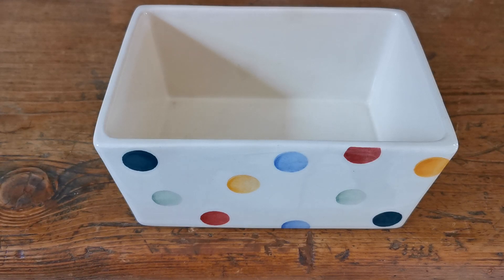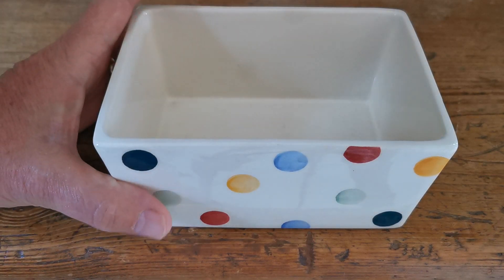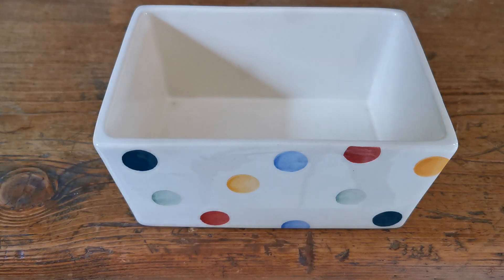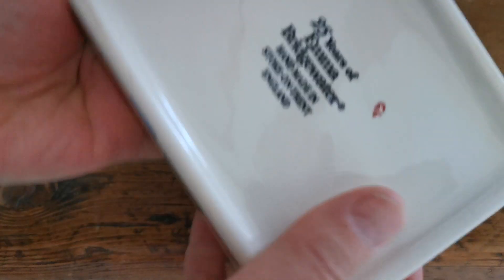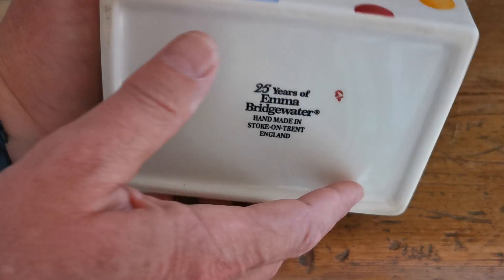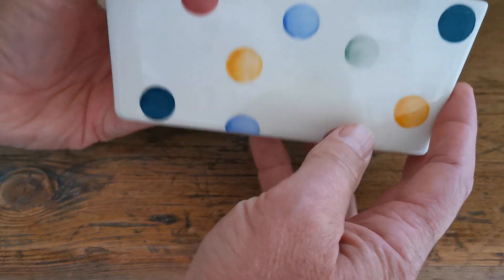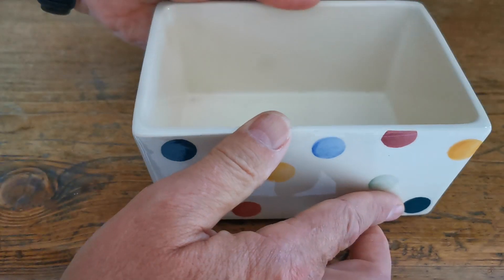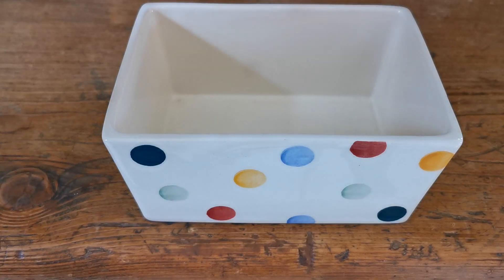Emma Bridgewater China Polka Dot Pattern Butter Dish Base Only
A late Emma Bridgewater Butter Dish Base
Vintage Emma Bridgewater china butter dish base in classic polka dot pattern
Multi-coloured dots well applied
6.25-inch wide and 4.5-inch deep&nbsp;
2.75-inch tall
Factory mark 25 years of Emma Bridgewater date this piece to post 2010